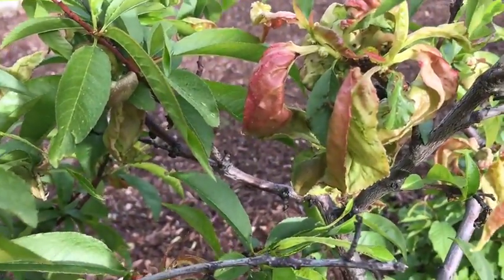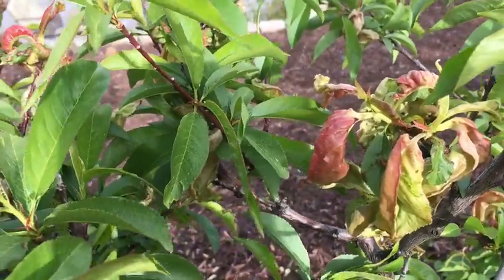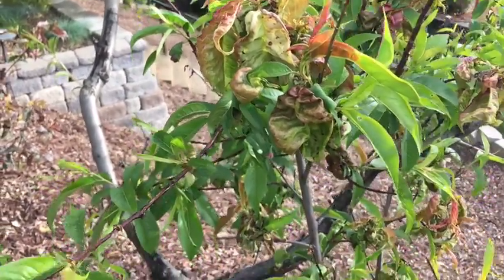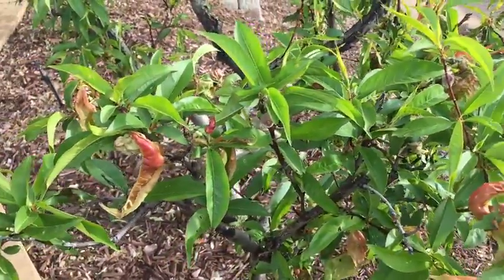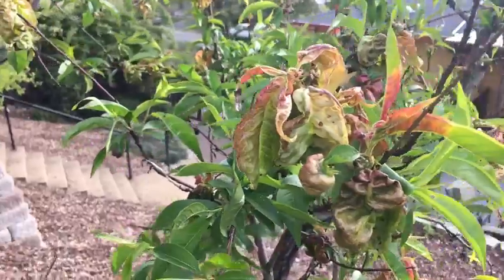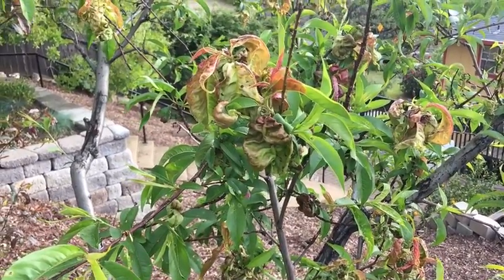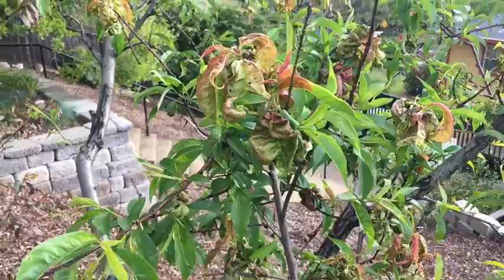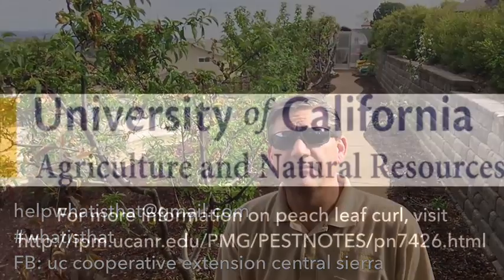Peach Leaf Curl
Peach leaf curl. What is it and how to control it.